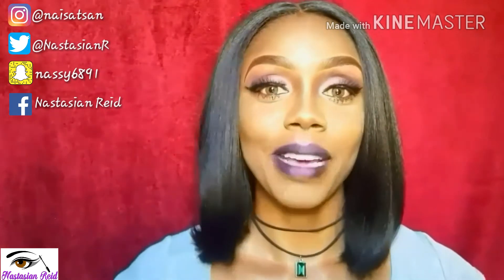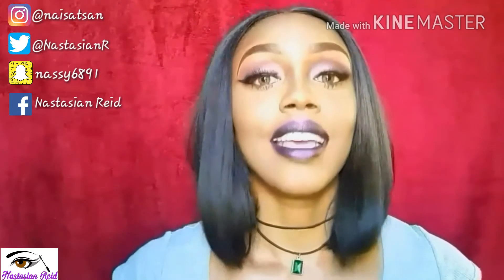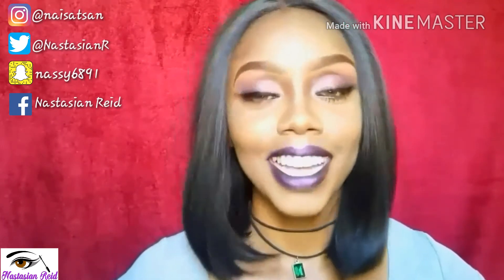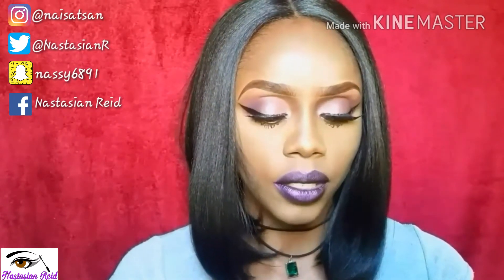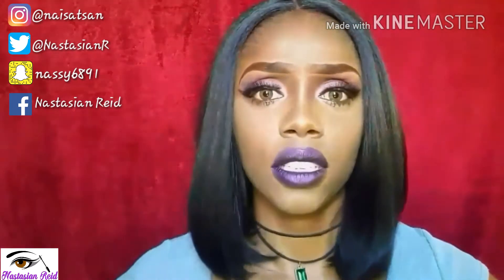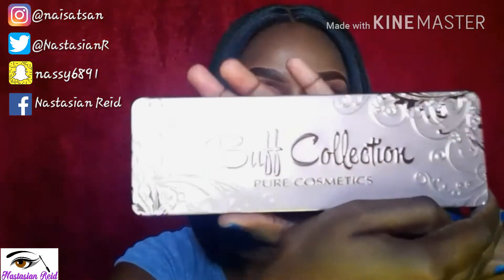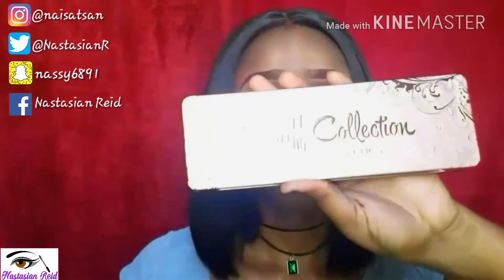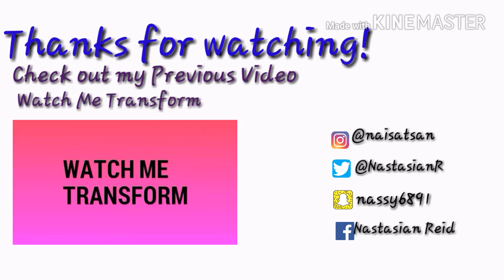December Boxycharm Unboxing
Hey guys, hope y'all enjoy this video.

$21 Subscription service/ over $100 worth of Beauty products.